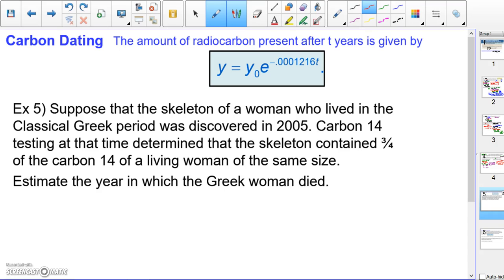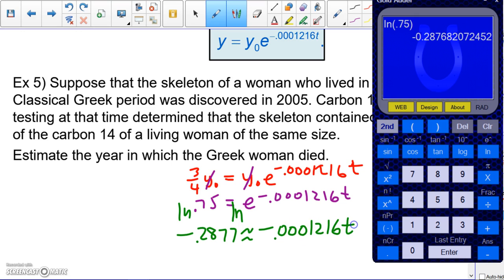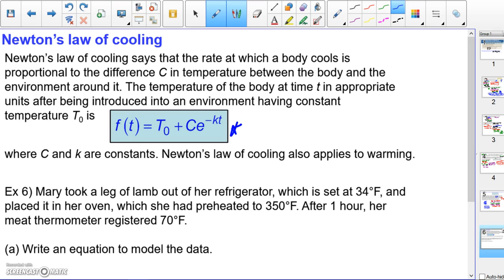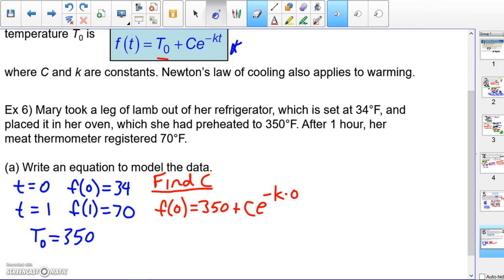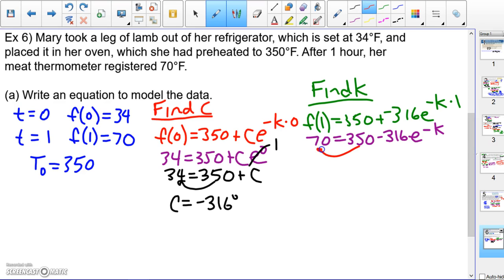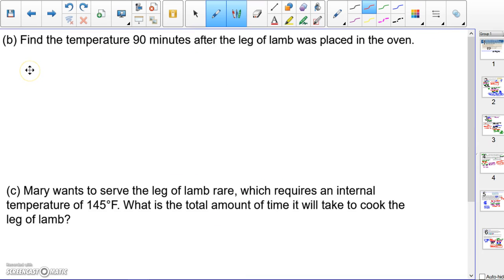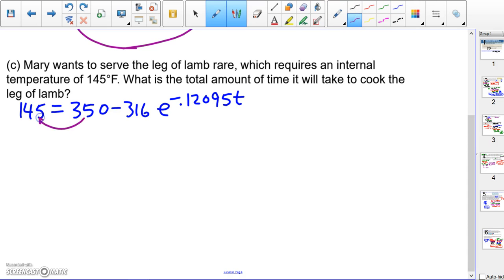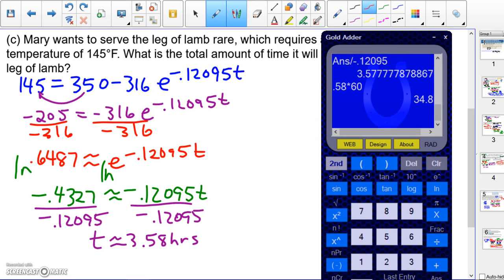CA 4.6 part3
College Algebra Notes - 4.6 Applications and Models of Exponential Growth and Decay part3